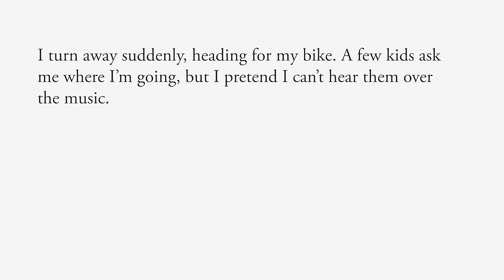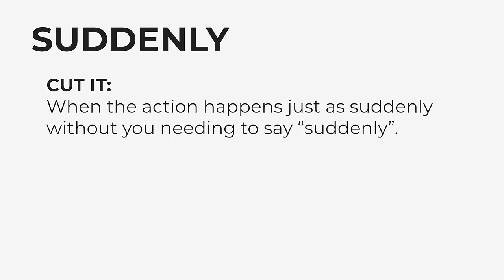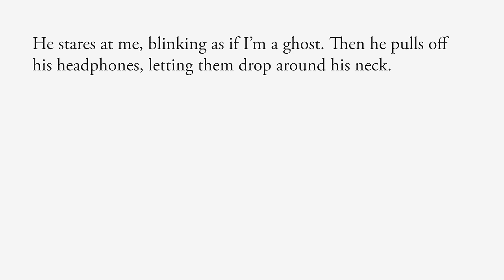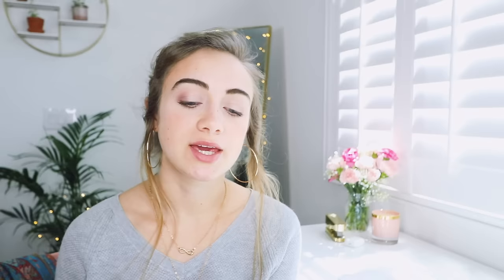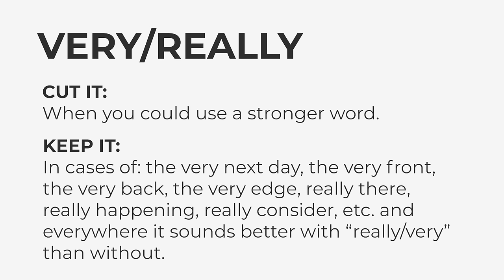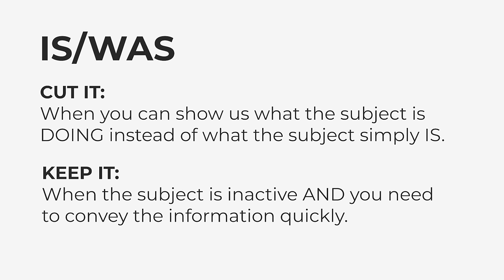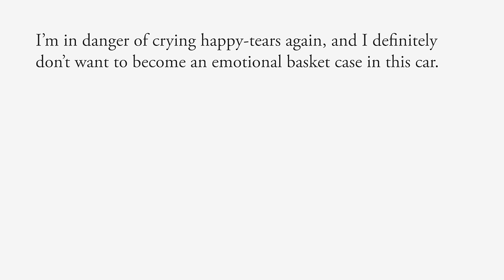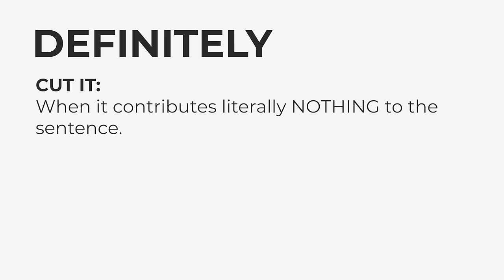10 WEAK WORDS You Should CUT from Your Novel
What's up, my friend? Time to talk about editing again! More specifically: CUTTING WEAK WORDS from your novel. What if I told you that not ALL weak words deserve to die? It's true – sometimes you should cut them, but SOMETIMES... you should keep them. That's what we're discussing in today's video.

📚READ MY DEBUT NOVEL, 100 DAYS OF SUNLIGHT